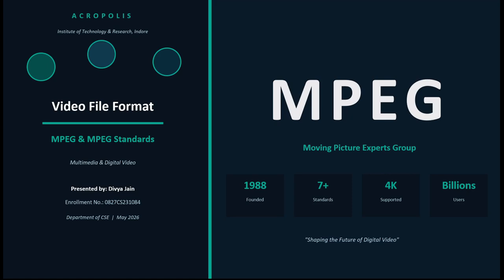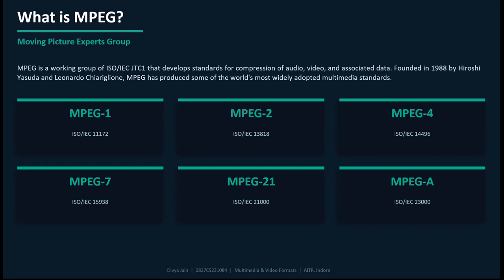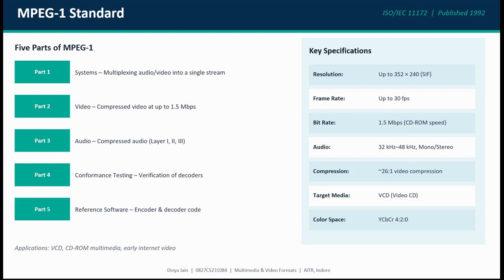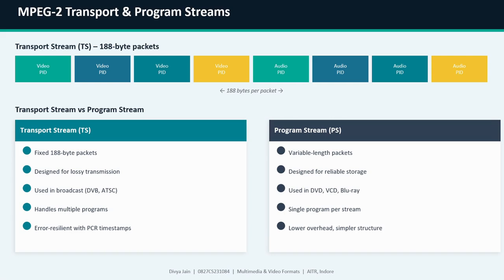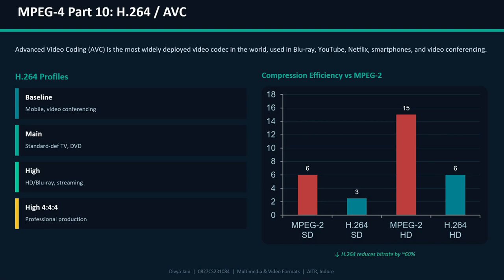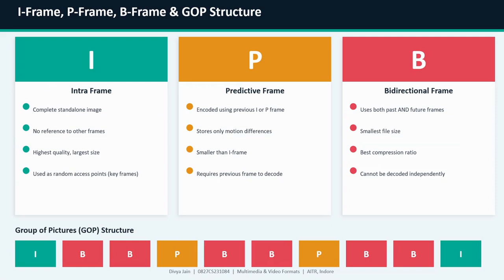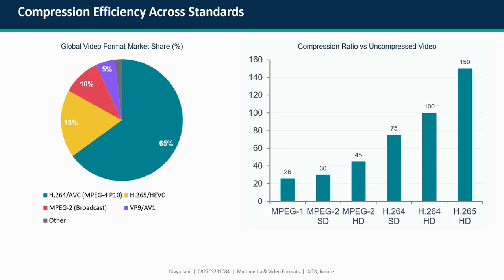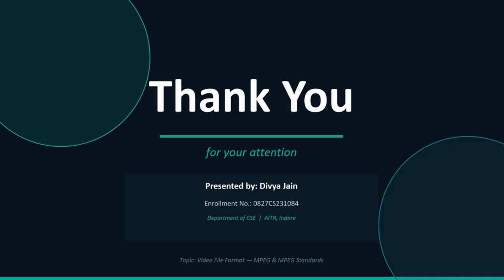Video file format- MPEG & MPEG standards